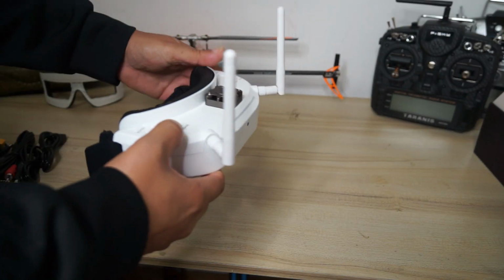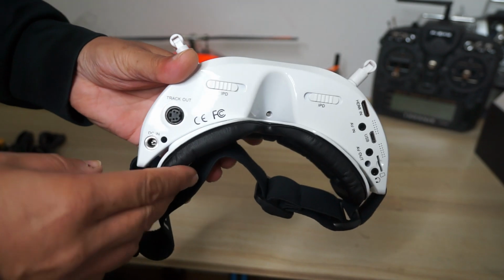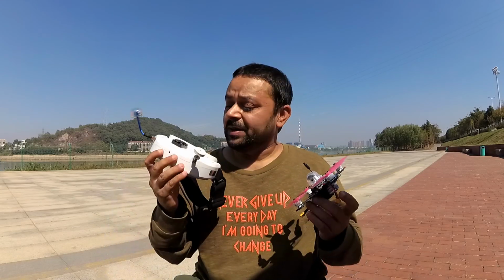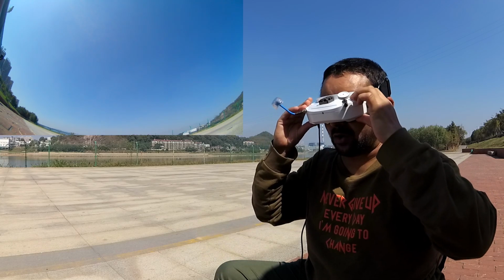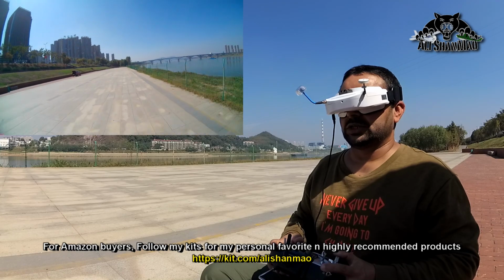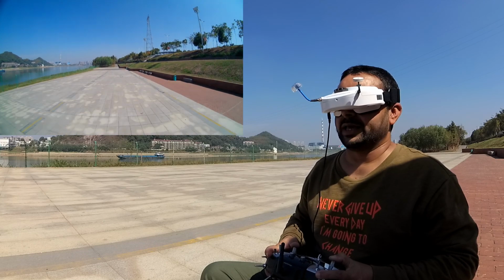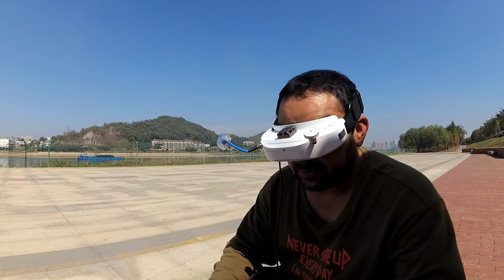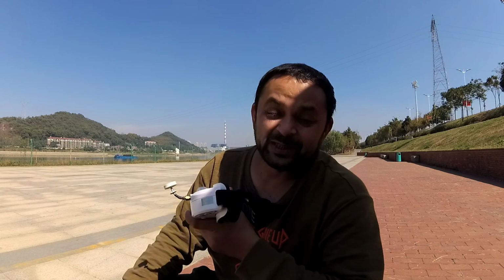HDO Killer Skyzone SKY03O OLED FPV Video Goggles